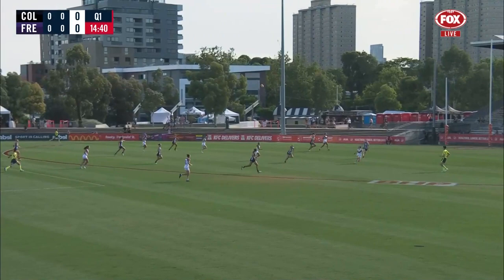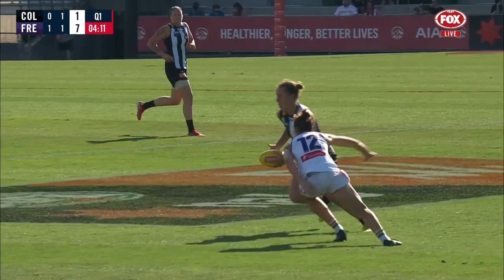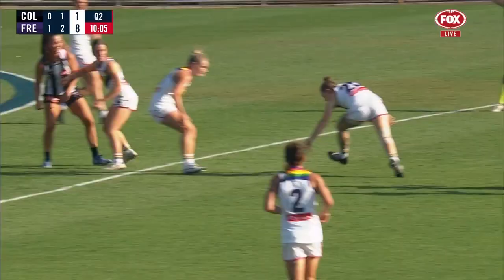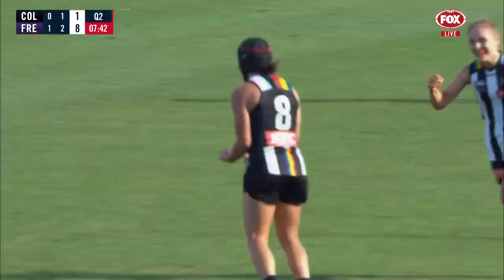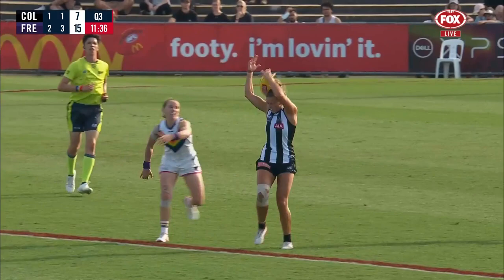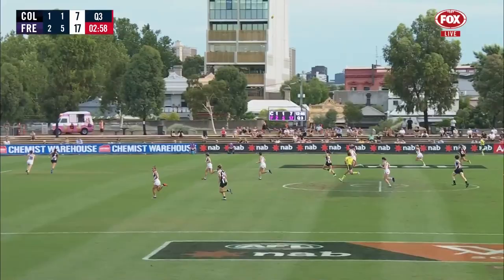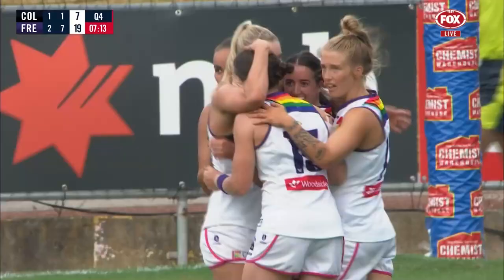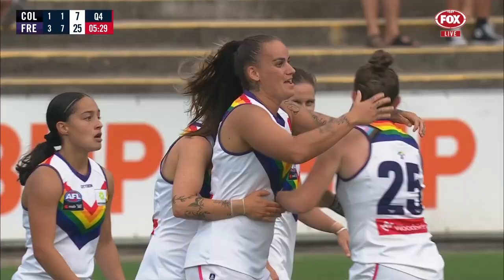Match Highlights | Round Four v Collingwood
The girls brought the heat and piled on the goals late, it’s all part of the very best from Thursday night’s win over the Pies.